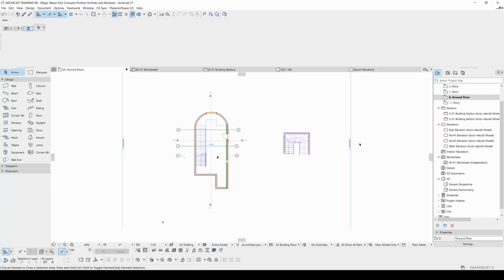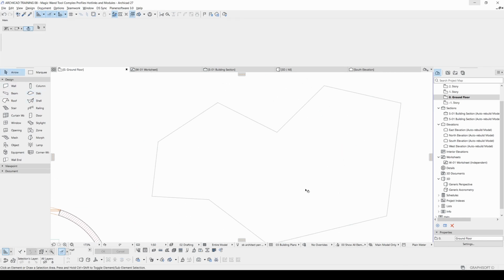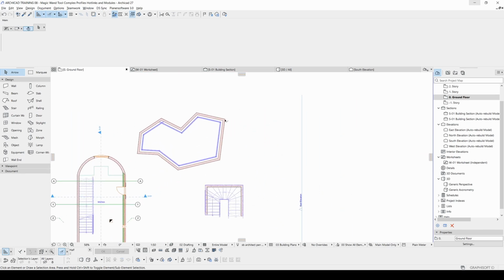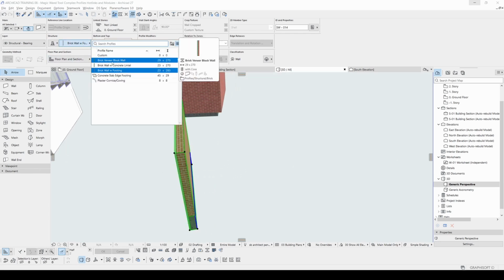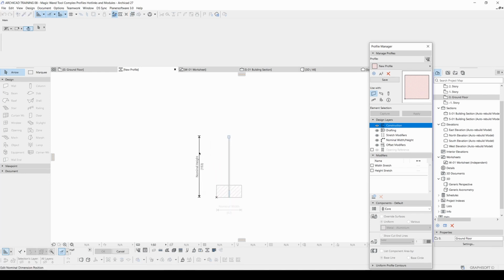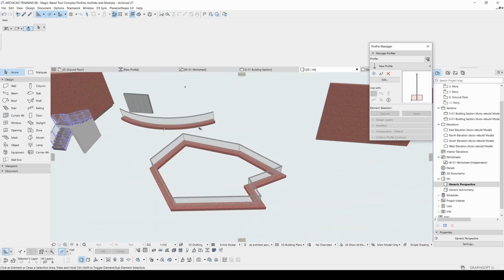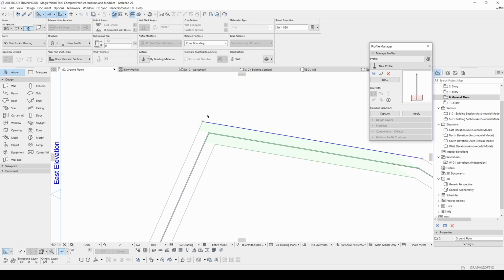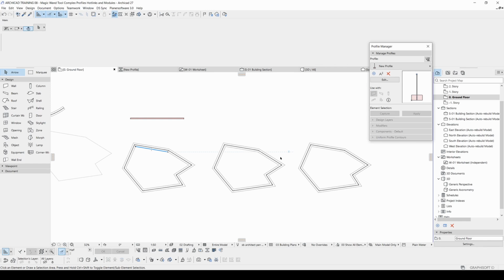ARCHICAD TRAINING 08 - Magic Wand Tool Complex Profiles Hotlinks and Modules